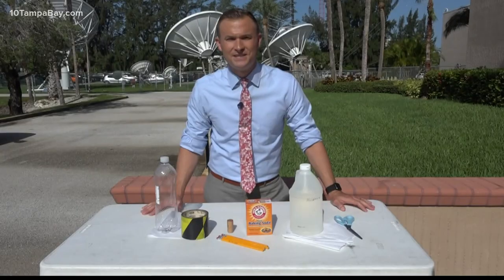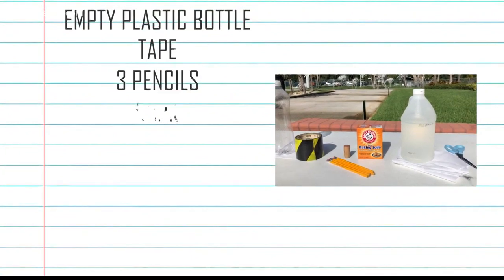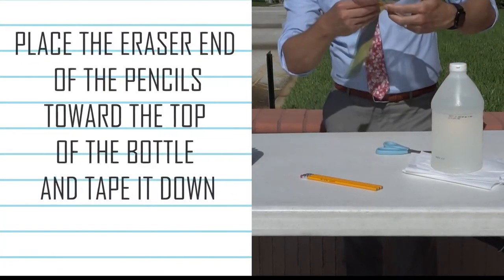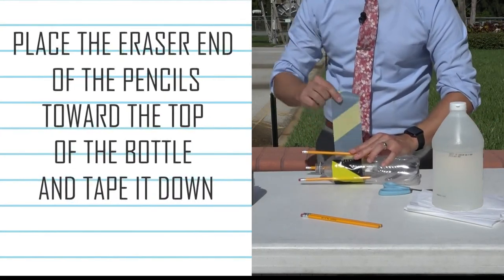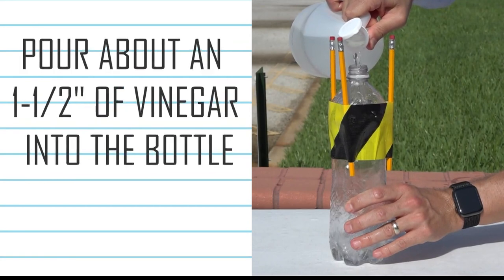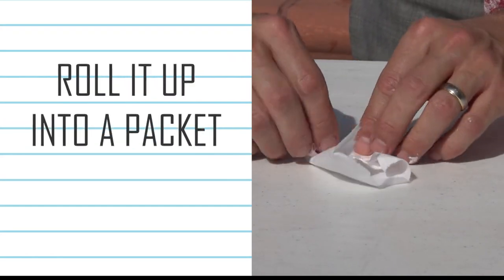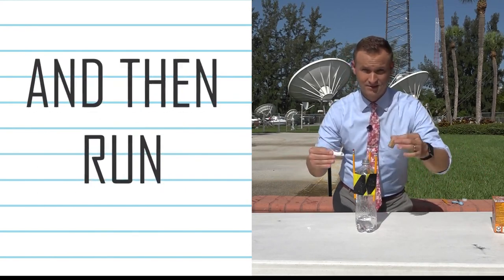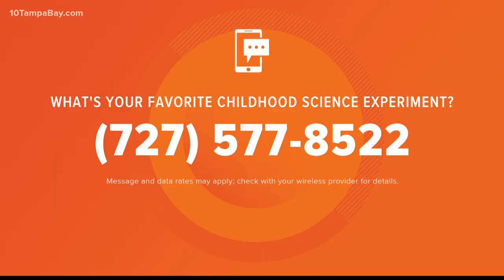How to build your own rocket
Here's how to make a rocket at home. All you'll need are a few things from around the house you probably already have!